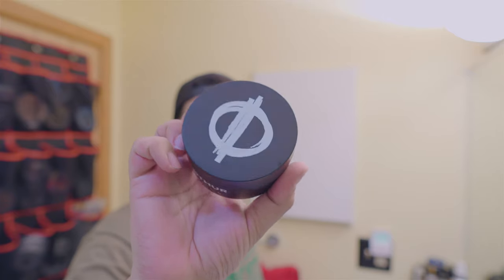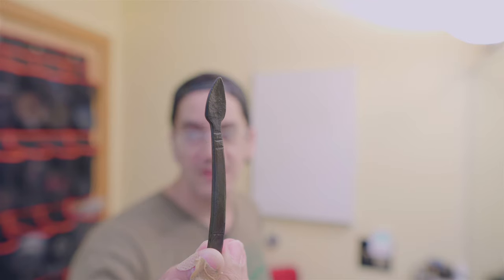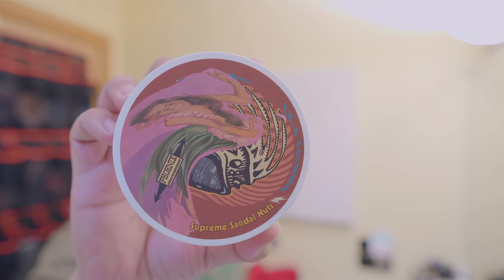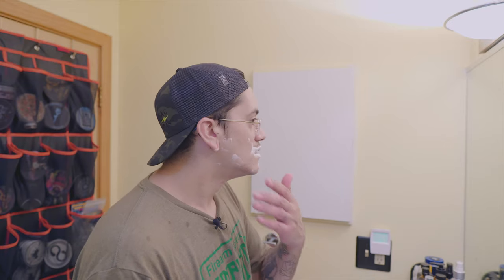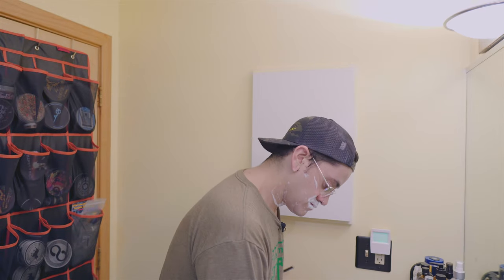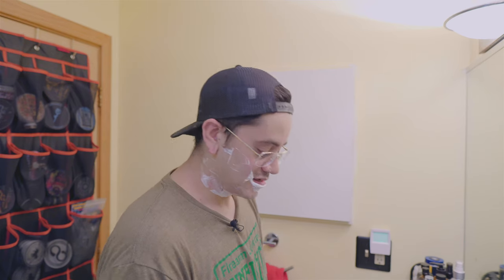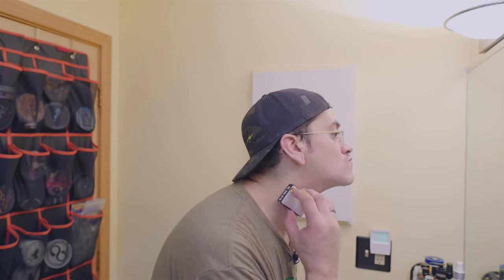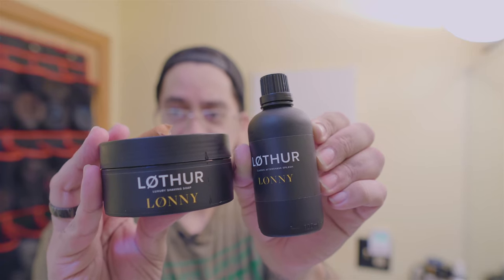ShaveAway with Sully - Ep.006 - Løthur Lønny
Thanks for stopping by my channel and watching Ep.006 of ShaveAway with me, Sully! Today's shave includes Løthur Grooming “Lønny” shave soap & splash.

In episode 006, I use the Rockwell 6C safety razor, and for the blade a Gillette Perma-sharp. Brush is the First Line Shave x Turningz By TanZ collab brush for the Life x Death release which has a 26mm G5C knot. Løthur, a male led British brand started in 2021 by Jonny Gill, has really made a name for itself in such a short time. A play on the old English and Norse word for “lather,” Løthur has done the science 🧪 🧫 🧬 and put only the best ingredients possible into their formula. I personally love the Løthur soap base as it really hydrates the skin and leaves a nice sheen, a hydrating film layer. Free of gimmicky additives like milk and Hyaluronic Acid, the science behind the formula really allows you to experience a wonderful shave.  The aftershave splash is also magnificent and it too will leave your face feeling like silk in the post shave. Lønny, a play on the British slang term, Donny (the man’s man), is a true one of a kind style shave experience every wet shaver needs to indulge in.

"LØNNY is a seductive and complexed sandalwood.

We have taken the most beautiful natural sandalwood known as Indian Gold. We created an accord around it to boost and bolster the beautiful natural qualities sandalwood offers. Sandalwood is a staple in the male grooming space and for good reason.

Notes: Sandalwood with creamy, musky, peppery, spicy, and resinous facets.

115g Net wt. 4 oz, Made in the UK

Ingredients V2 Base 115g Net Wt. 4oz: Potassium Stearate, Glycerin, Potassium Tallowate, Potassium Kokumate, Aqua, Sorbitol, Parfum, Potassium Castorate, Butyrospermum Parkii (Shea) Butter, Dimethicone, PEG-40 Hydrogenated Castor Oil, Cetyl Alcohol, Xanthan Gum, Sodium Lactate, Benzyl Alcohol, Linalol"

Enter my code SHAVEAWAYSULLY during checkout as a discount code (open the shopping cart, under the order total, look for the blue link "Redeem your code"); this supports my channel and helps bring in new shave gear to review for you! Thank you for your support!

All proprietary footage and still images were created and are owned by Chris Sully Cortez Maldonado. All other content is not and proper credit has been given to the respective authors. Some photos and content appear courtesy of @wannalearndanish1587 and more. I do not and have not taken any monies for any of the products displayed or talked about in this video.